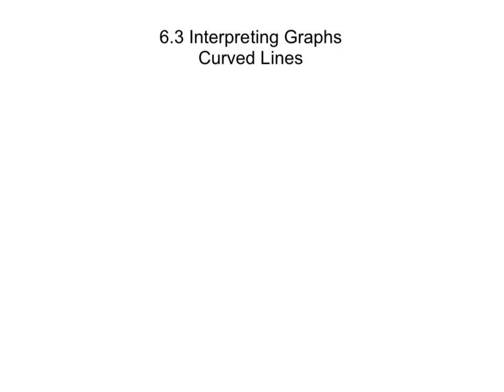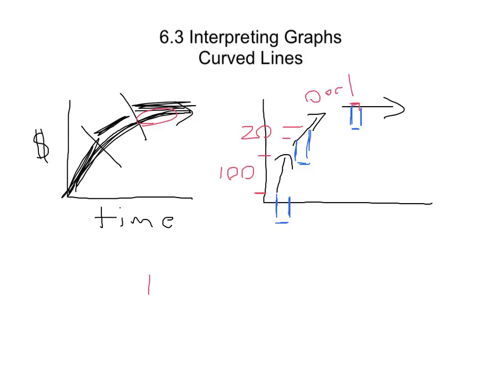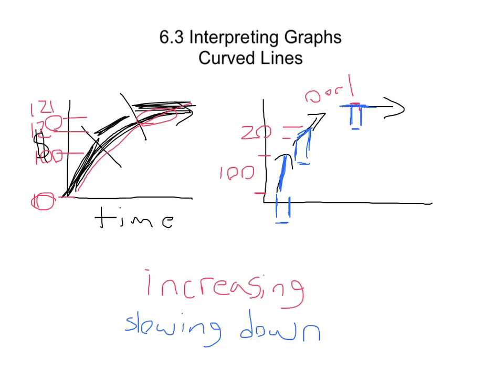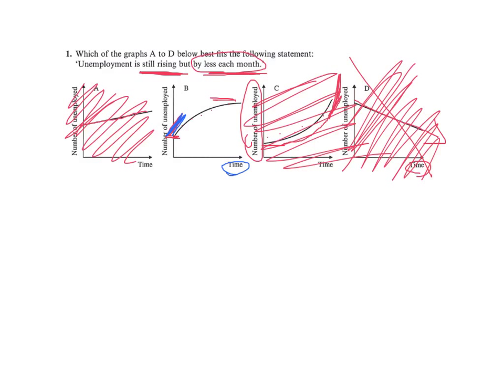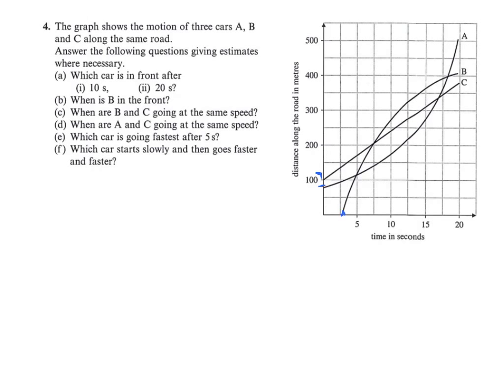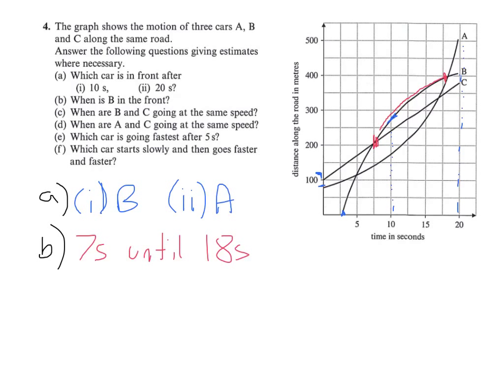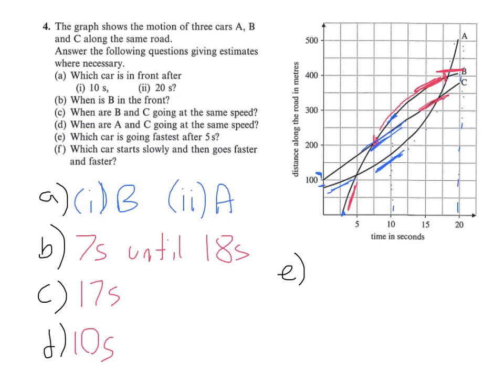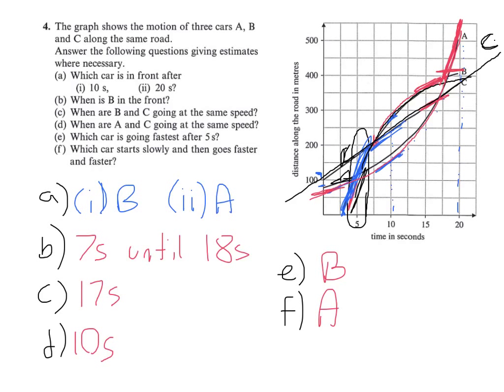6.3 Interpreting Graphs (Part 2 - Curved Lines)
From the IGCSE core math book. This is about how to interpret graphs with curved lines.